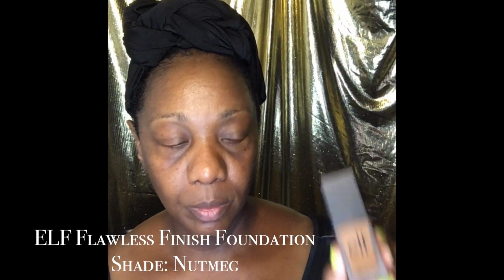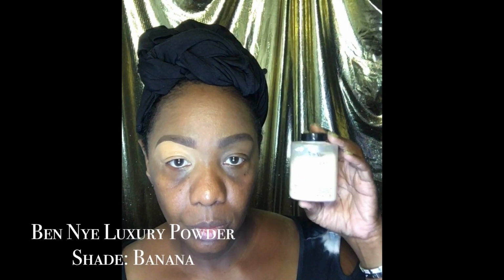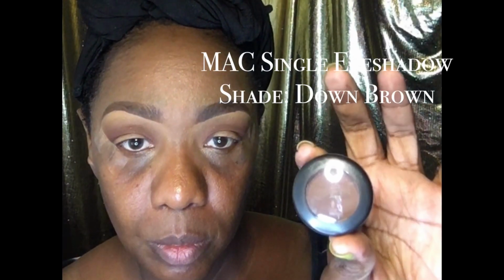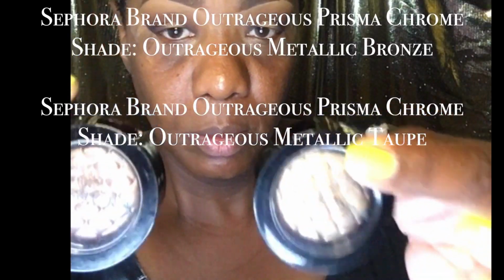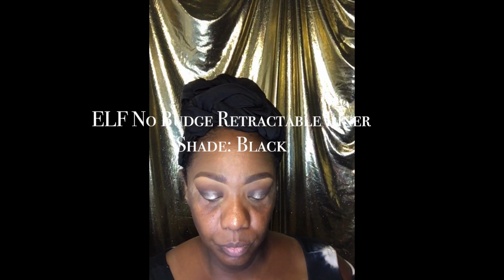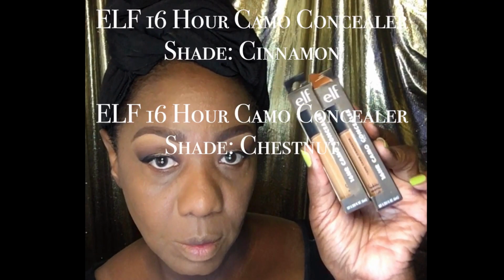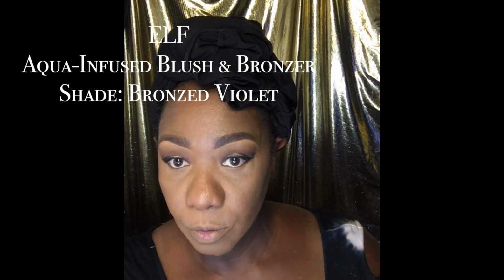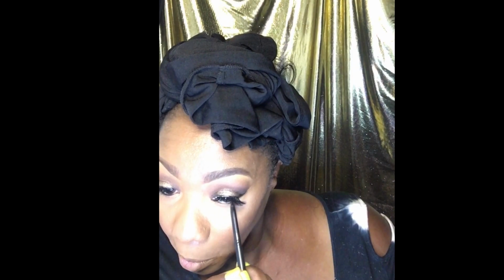All This Chocolate...Makeup Tutorial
In this tutorial I will be showing you how to create a gorgeous soft Chocolate Halo 😇 Eye and Hershey Chocolate Lips!

Products used in this video:

*Fenty Beauty Pro Filt'r Setting Powder Shade: Hazelnut
*Fenty Beauty Sun Stalk'r Bronzer Shade: Mocha Mami

*ELF Aqua Primer Mist
*ELF Flawless Finish Foundation Shade: Nutmeg
*ELF Makeup Mist & Set
*ELF Aqua-Infused Blush & Bronzer Shade: Bronzed Violet
*ELF 16 Hour Camo Concealer Shade: Cinnamon
*ELF 16 Hour Camo Concealer Shade: Chestnut
*ELF Poreless Putty Primer
*ELF No Budge Retractable Liner Shade: Black
*ELF Body Glow Shade: 10921 Glow
*ELF Volumizing Mascara Shade: Black @elfcosmetics

*Ben Nye Luxury Powder Shade: Banana @bennyemakeup

*Milani Lipstick Shade: 38 Double Espresso @milanicosmetics

*Fashion Fair Beauty Blush Shade: Chocolate Chip @fashionfaircosmetics

*MAC Studio Fix Shade: NW45
*MAC Pro Longwear Paint Pot Shade: Painterly
*MAC Single Eyeshadow Shade: Down Brown
*MAC Single Eyeshadow Shade: Carbon @maccosmetics

*Sephora Brand Outrageous Prisma Chrome Shade: Outrageous Metallic Bronze
*Sephora Brand Outrageous Prisma Chrome Shade: Outrageous Metallic Taupe @sephora

*Sonia Kashuk Illuminating Bronzer Shade: 40 Goddess

*DUO Adhesive Lash Glue Shade: White/Clear @duoadhesive

*Kat Von D Tattoo Liner Shade: Trooper Black @katvondbeauty

*Scotch Tape

*LA Girl Pro.Conceal HD Concealer Shade: Beautiful Bronze
*LA Girl Pro.Conceal HD Concealer Shade: Toffee @lagirlcosmetics

*L'Oréal Nail Polish 💅 Shade: New Money @lorealmakeup

Search: Tyronda Neal

Management: My.Influencers LTD